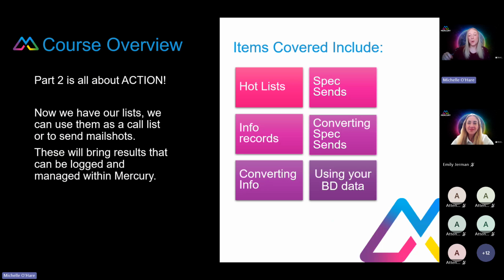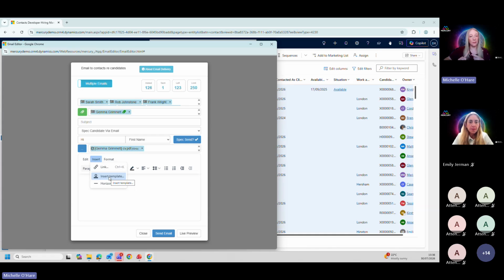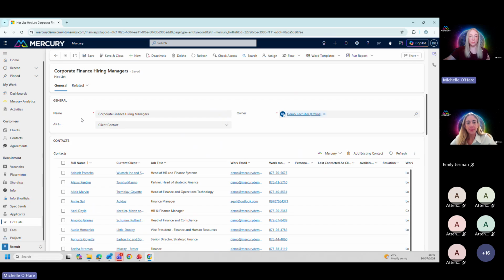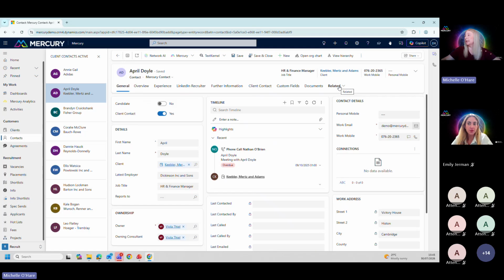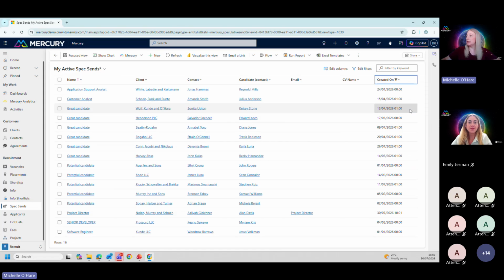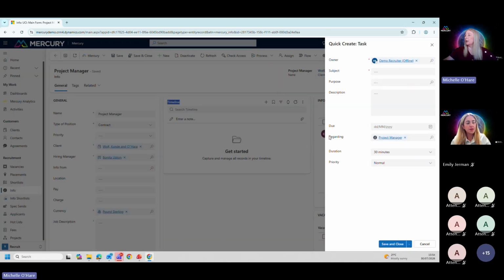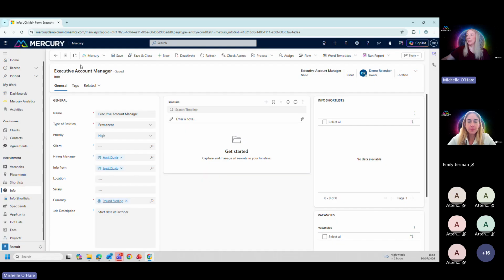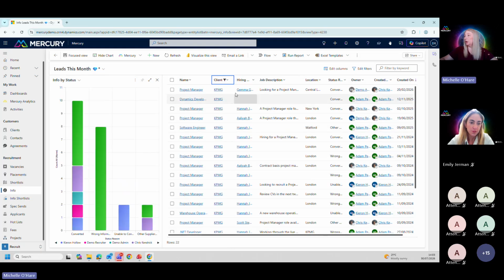Business Development Masterclass – Part 2 Turning Activity into Results